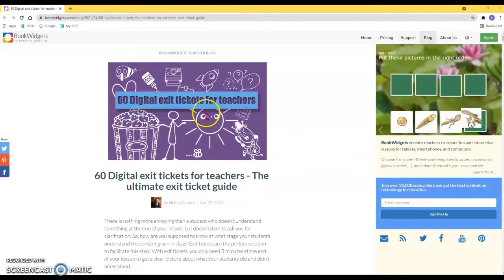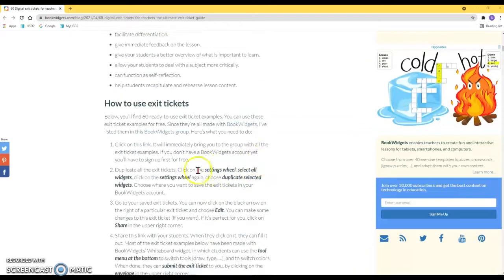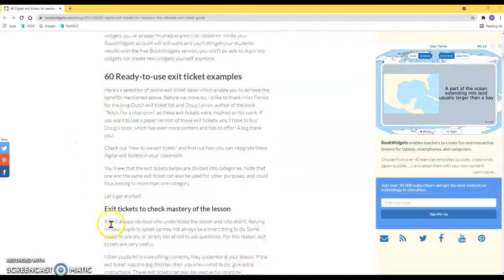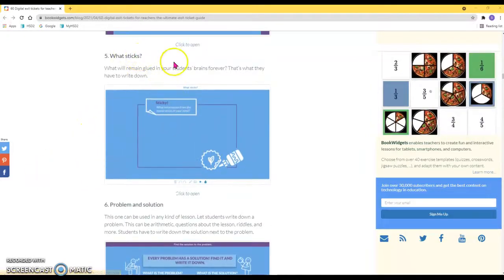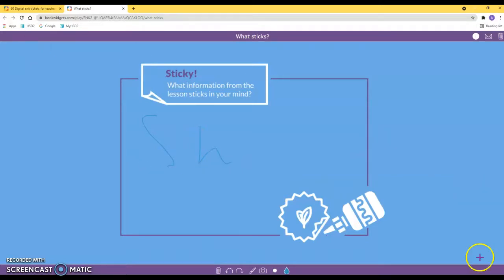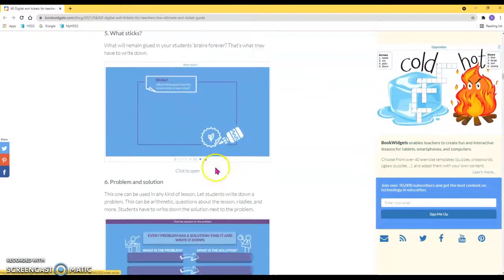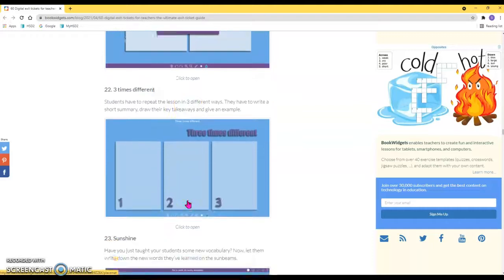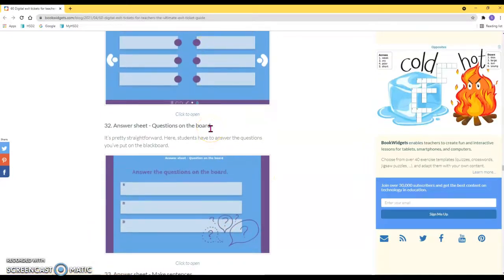Accountability Tools: Exit Tickets